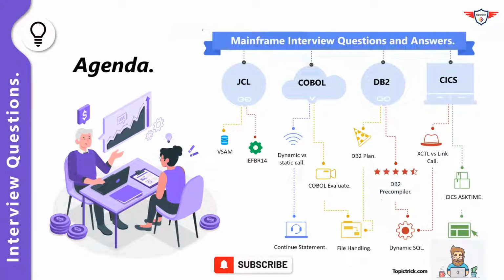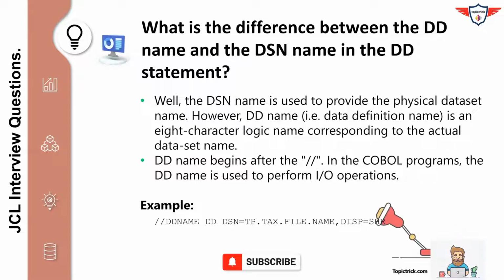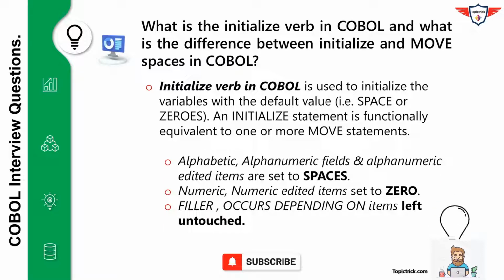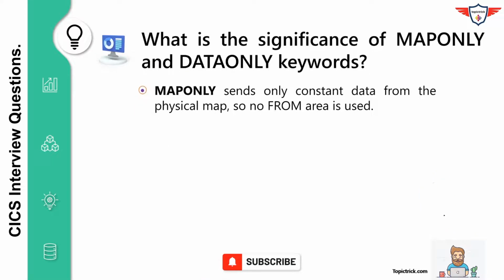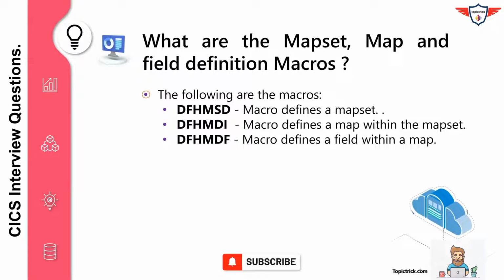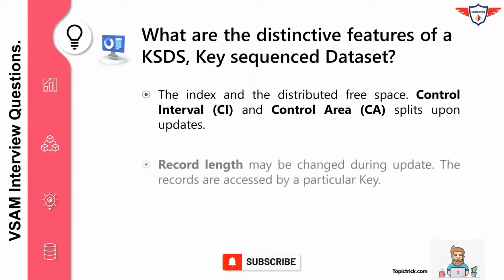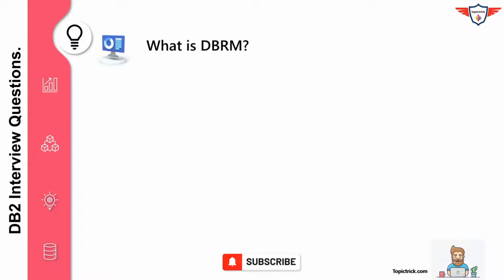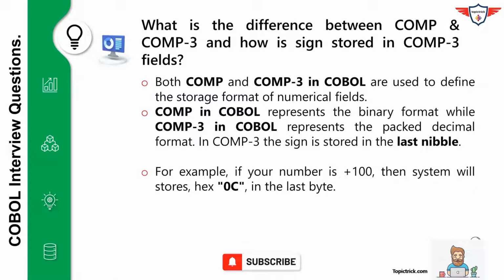Top Mainframe Interview Questions & Answers for CICS, COBOL, JCL, VSAM, DB2 [Recorded Session]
*                    Mainframe Interview Questions - Agenda.                     *

00:00  Mainframe Interview Questions.
00:46  Mainframe Interview Questions and Answers.
01:34  JCL Interview Questions and Answers.
13:41  COBOL Interview Questions and Answers.
23:35  CICS Interview Questions and Answers.
37:21  VSAM Interview Questions and Answers.
50:51   DB2 Interview Questions and Answers.
59:00   Thank you!

Note - Last 5 Questions are repeated (i.e. at 56:28). Thanks to "Abhisek Pattnaik" for highlighting the issue.

Topictrick™